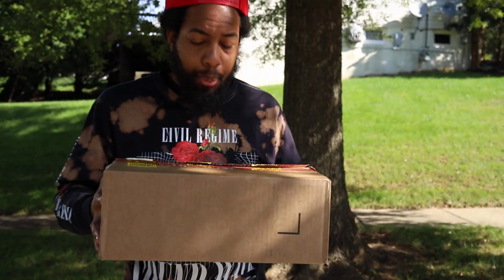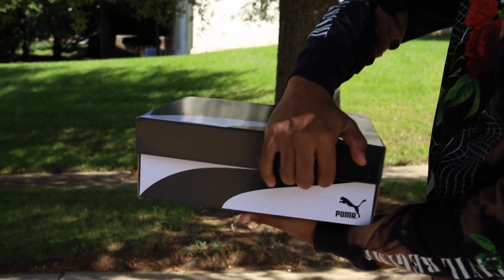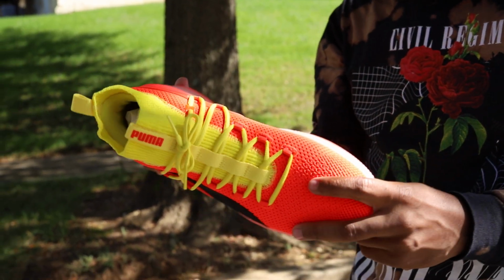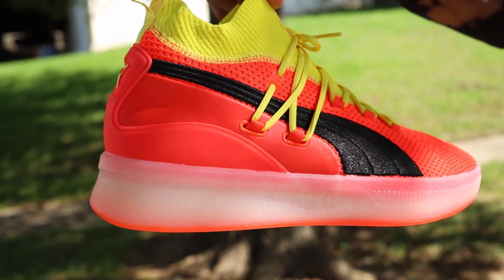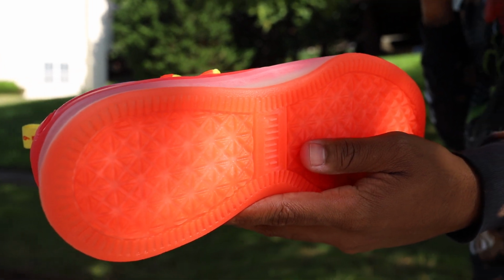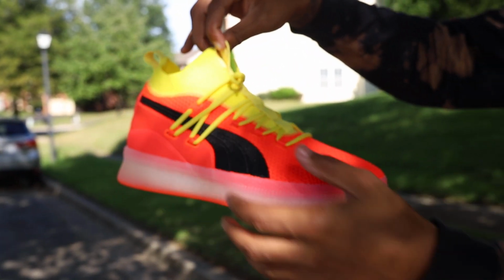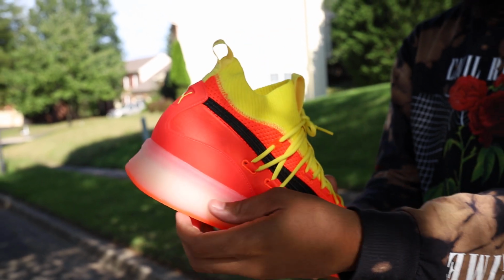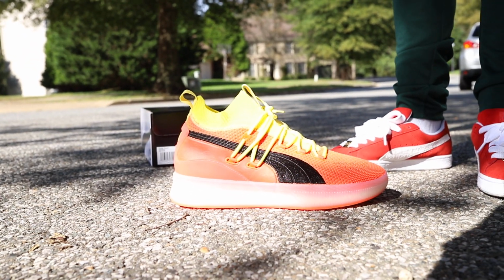Clyde Court Disrupt Men’s Basketball Shoes By Puma (Dope or Nope) + On Foot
Snapchat realpatisdope